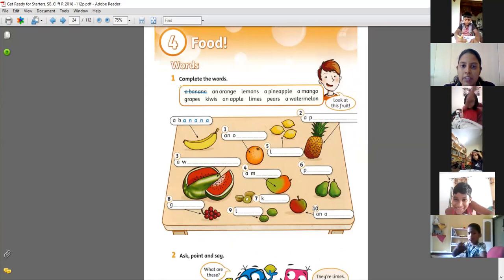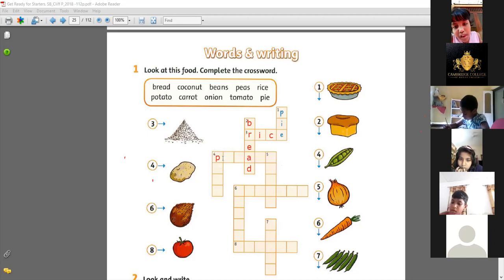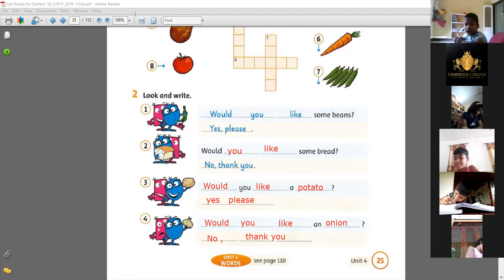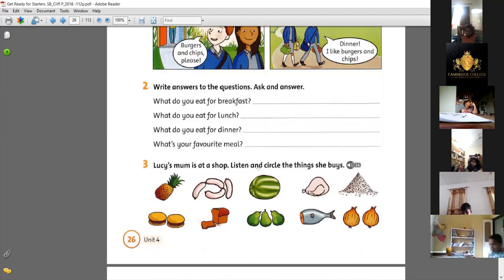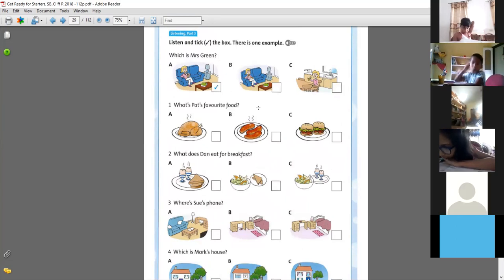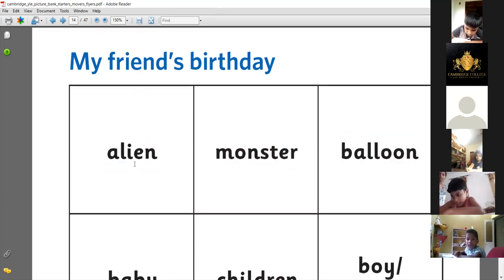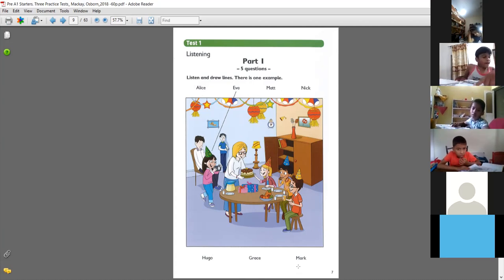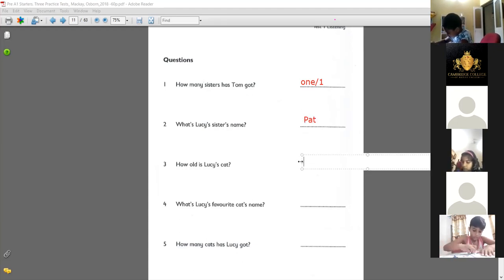Cambridge College Of British English-Online lecture Starters Senior Freshers 3rd May